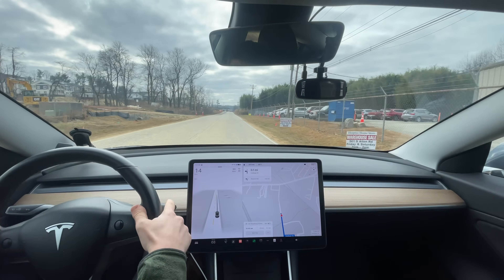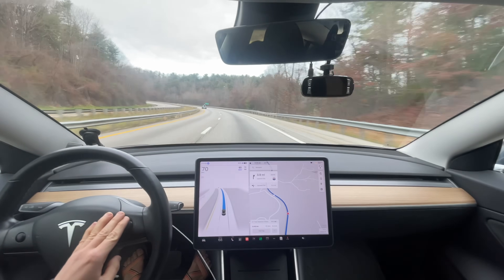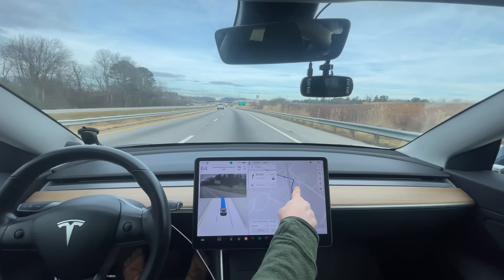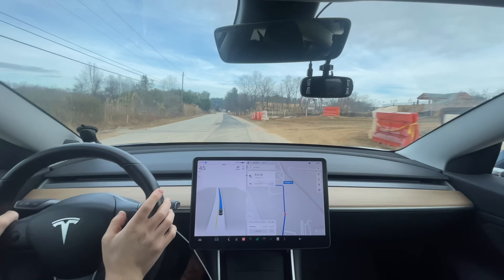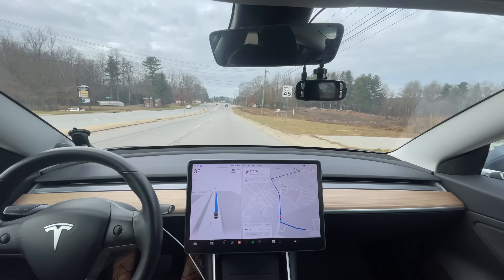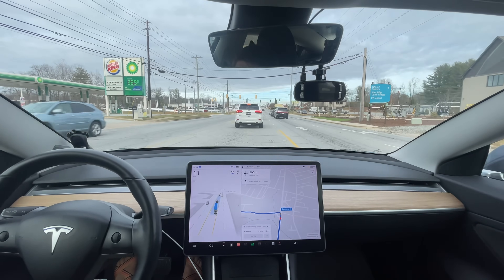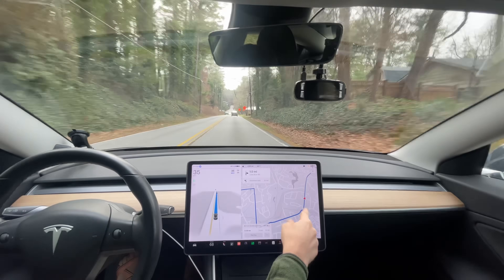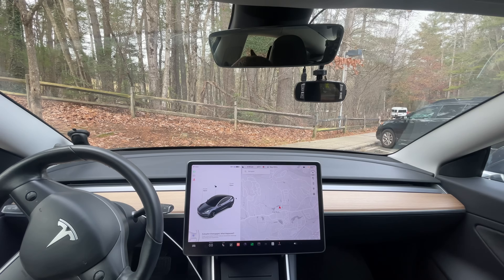Tesla FSD Beta 11.4.9 Meets An Unexpected Car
This is Tesla Full Self Driving Beta 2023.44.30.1 / FSD Beta 11.4.9

Chapters:
0:00 Beginning
7:26 Hidden car